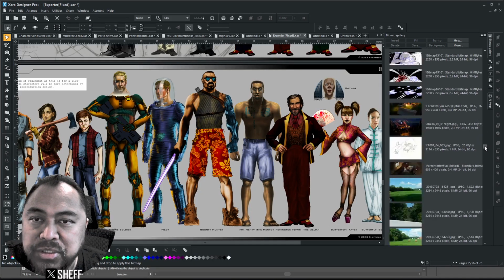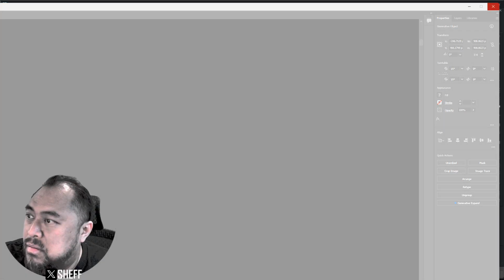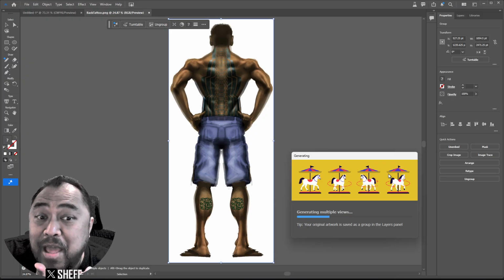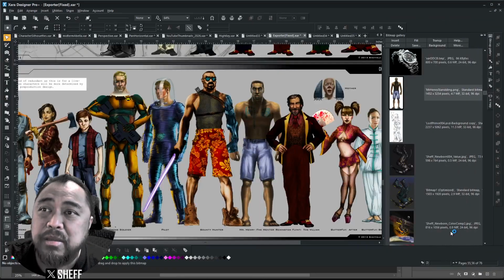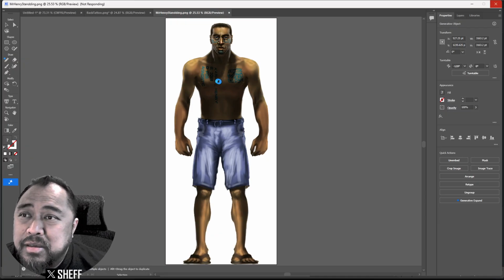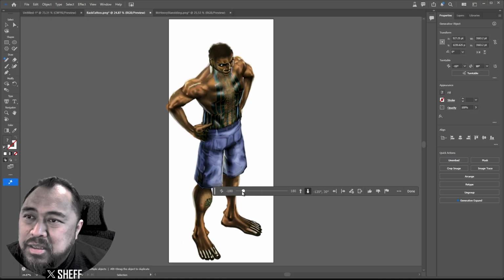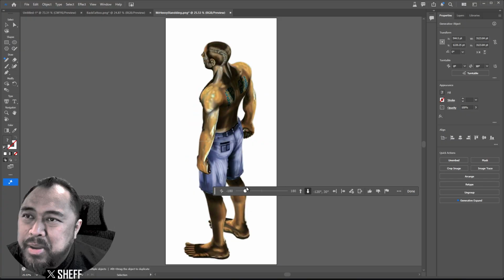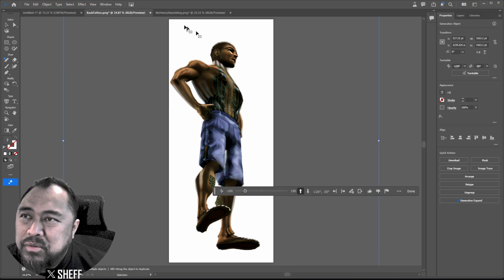Adobe Illustrator Beta Turntable FAIL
In this video, Sheffield Abella will show you how to use the new Turntable feature in Adobe Illustrator Beta. Then he will rotate one of his human characters from his "Enemy Moon" project.

There are limits to Illustrator Beta's new turntable feature, specifically making Illustrator guess about things it can't possibly know.

It might understand, the front facing image of a character, and it might accurately guess the back.

But if you start with a back, it struggles to guess the front.